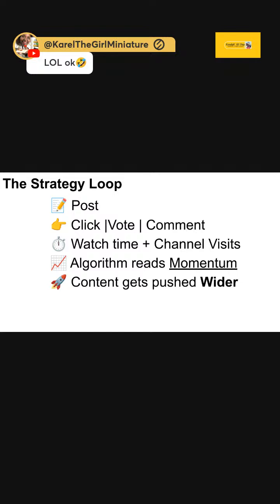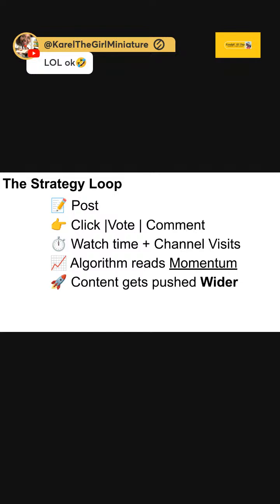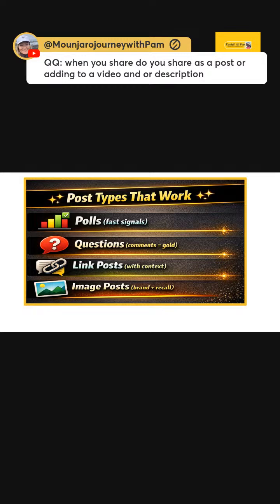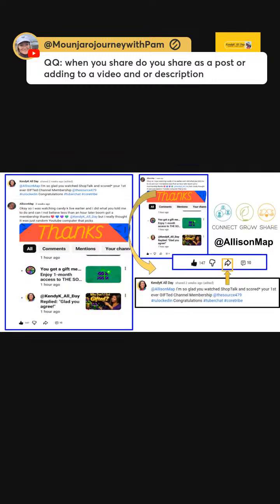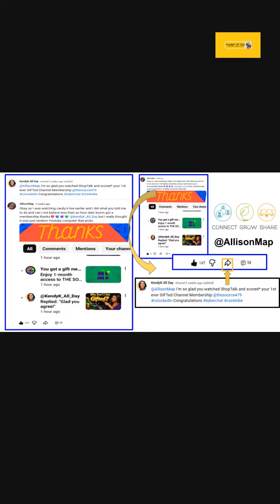Community POSTS That Activate the Algorithm | ShopTalk Ep. 71 📱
📱Mobile - In Part 3 of this Community Posts series, Learn how to use YouTube Community Posts to activate the algorithm, drive traffic to your videos, and grow without uploading more content.

In Part 3 of this series on Community Posts, learn how to use YouTube Community Posts to activate the algorithm, drive traffic to your videos, and grow without uploading more content.

0:00 Intro
0:00:07 - Welcome to Shop Talk: Power of the Post
0:07:40 - Posts as Distribution Tools: Monetization Success Story
0:11:42 - Collaboration & Early Thumbnail Strategy Case Study
0:19:38 - The Core 'Secret Sauce' Post Strategy
0:22:45 - Fastest Engagement: Polls, Questions, and Emojis
0:31:00 - How to Get 4000 Watch Hours: Strategy Breakdown
0:43:56 - Creator Q&A: Scheduling, Shorts vs. Long-Form, & Editing
0:58:38 - Pro Tip: Where to Place Links in Posts
1:19:28 - Upload Strategy: The 'Marinating' Technique
1:22:12 - Creator Habit of the Week

If your Community Posts feel random or aren’t sending traffic, this episode will change how you use them — immediately.

👇🏾 Drop your Community Post questions in the comments

If you’re serious about YouTube growth, this playlist walks you through:
• SEO
• Community Posts
• Livestream strategy
• Creator habits that actually move the needle

📌 LEARN COMMUNITY POSTS STEP-BY-STEP

🎙️ New to streaming or looking to level up? Check out StreamYard and get $10 discount!